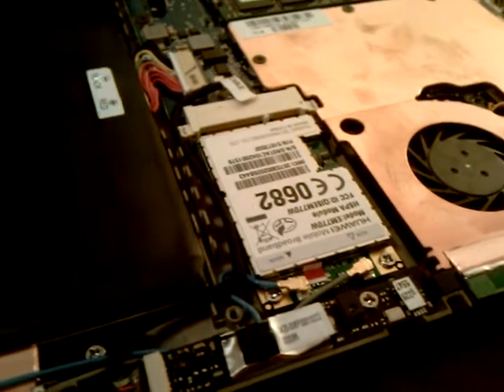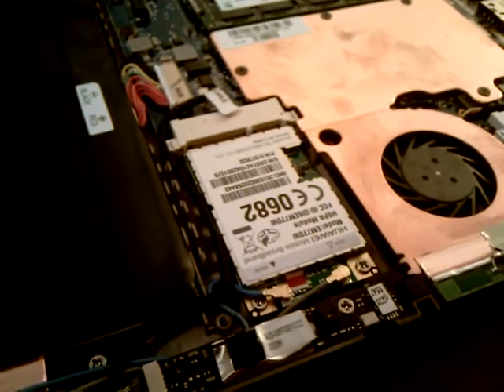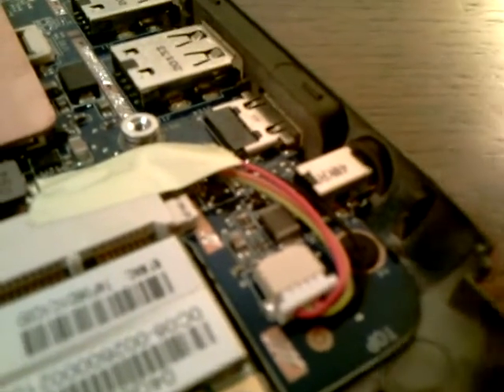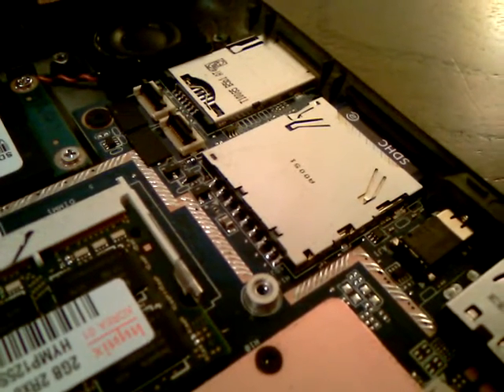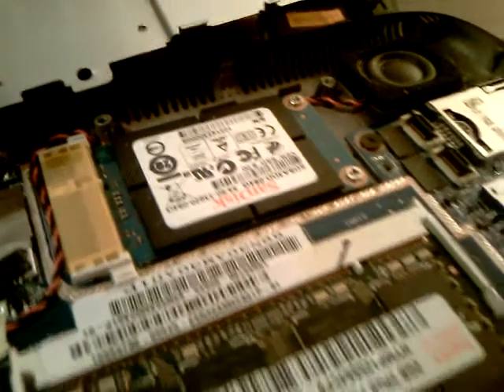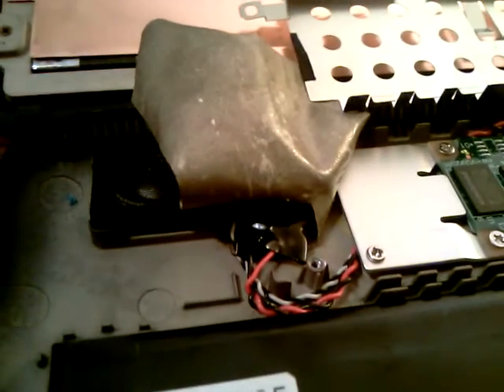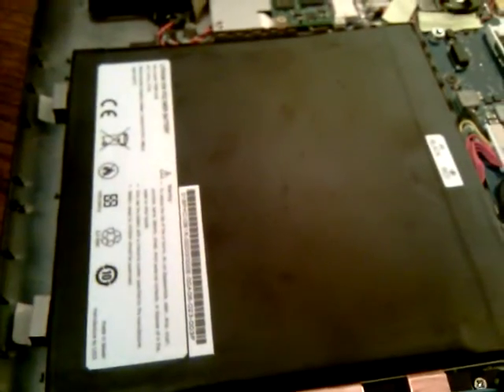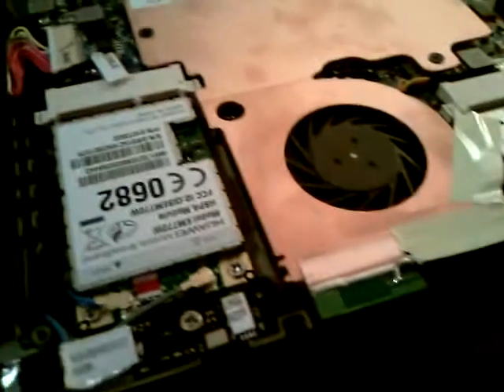ExoPC - Internals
A quick look at the internals of the ExoPC prototype. The final product may vary slightly this but its very similar.